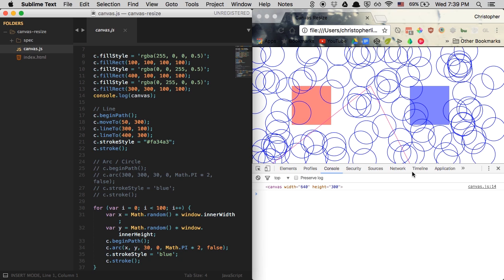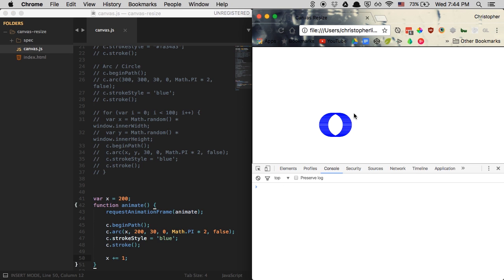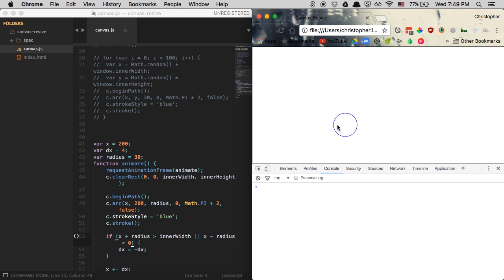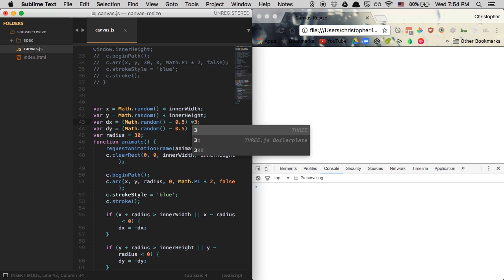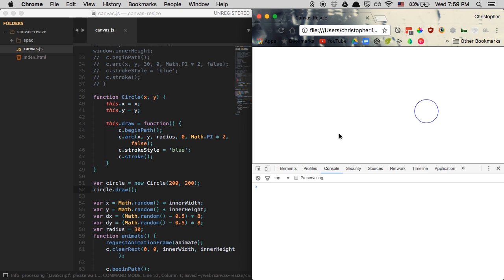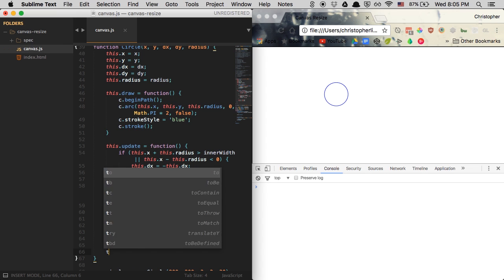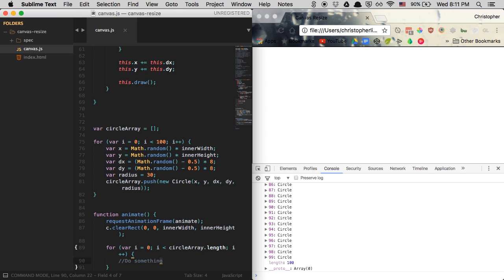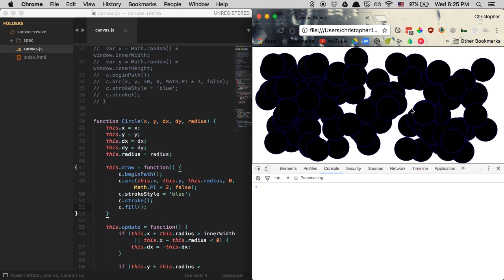Animating HTML5 Canvas for Complete Beginners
Learn how to use canvas to build your own games

This episode covers skill number three of becoming a canvas pro: Animating Canvas Elements. From animation basics, object oriented JavaScript, and random number generation, this episode comprehensively covers everything you'll need to know to get your objects moving on the screen.

Video Timeline:
01:26 - Animation with requestAnimationFrame
04:56 - Clearing the canvas with clearRect
06:22 - What is velocity?
07:15 - How to bounce our objects off the edges of the screen
11:26 - Creating randomization (x, y coordinates and dx, dy velocities)
14:48 - Intro to object oriented JavaScript
23:58 - Creating multiple circle objects, and storing them in one variable
26:30 - Drawing and animating all of our circles using a for loop, array, and object oriented programming
28:25 - How to ensure circles are only being spawned within the canvas's boundaries

The Platform:
is a platform in progress whose goal is to educate aspiring and seasoned web developers via story driven learning.

Each course tells a different story, and each milestone reveals a different scene. With an expansive universe to explore, you can track your progress, and gain the necessary skills needed to build your dreams.

Beats:
Joakim Karud - Looking To The Sky w/Peter Kuli & Kasey Andre